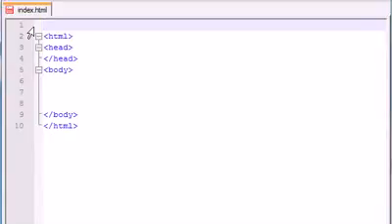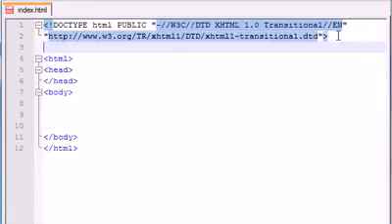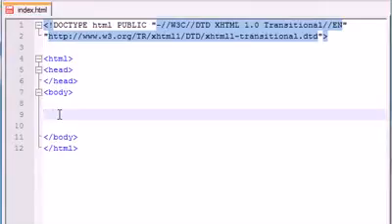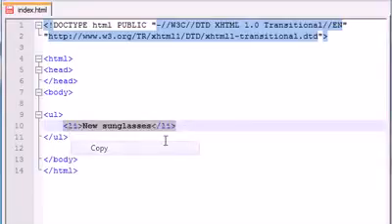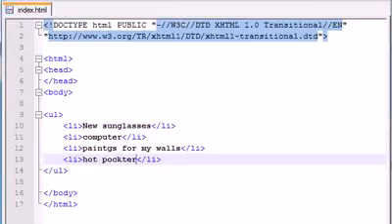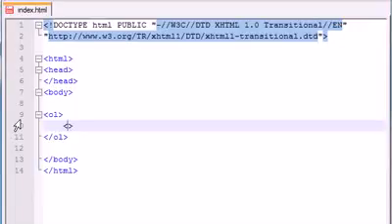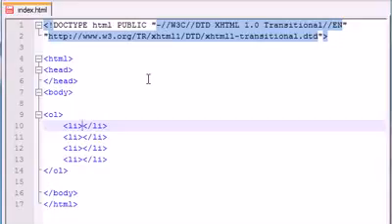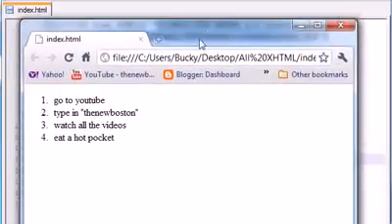XHTML and CSS Tutorial 15 Lists